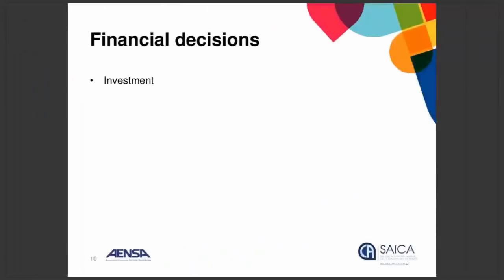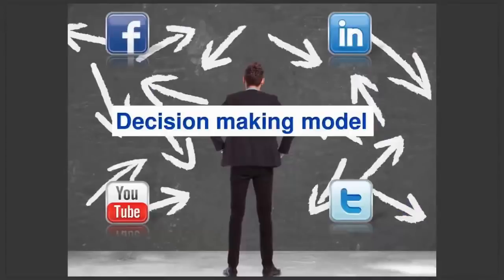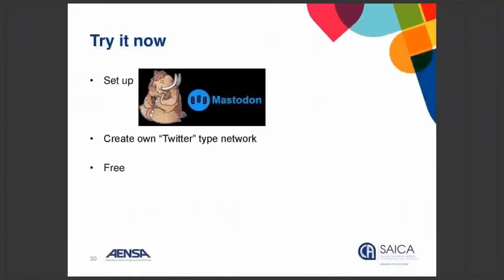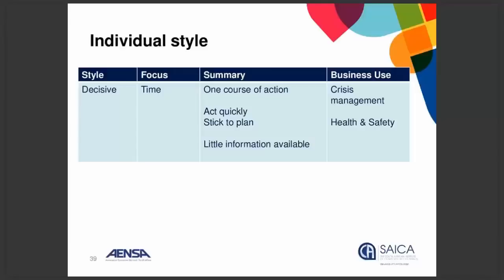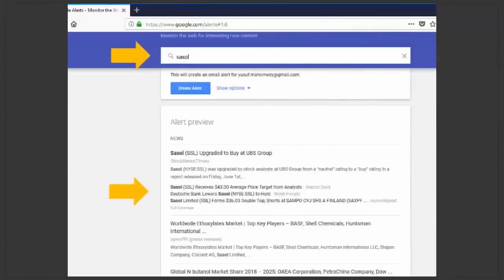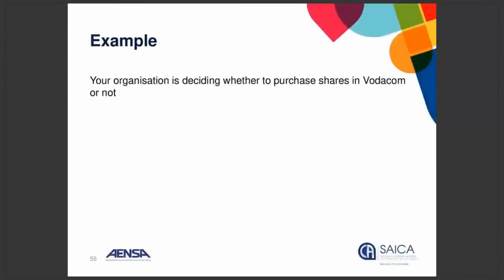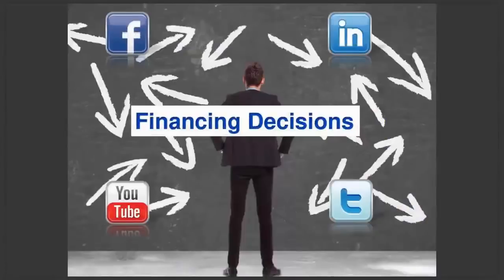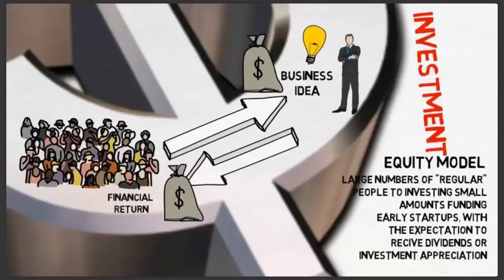SM Financial Decisionmaking